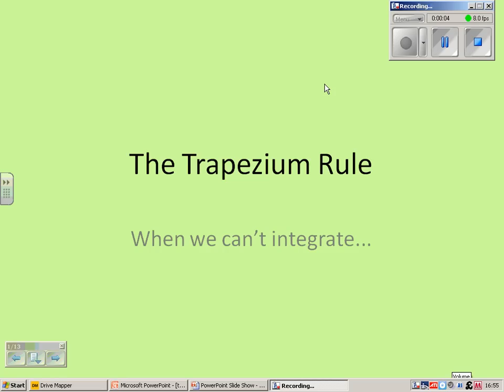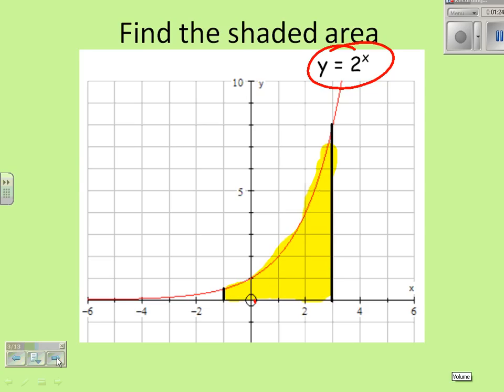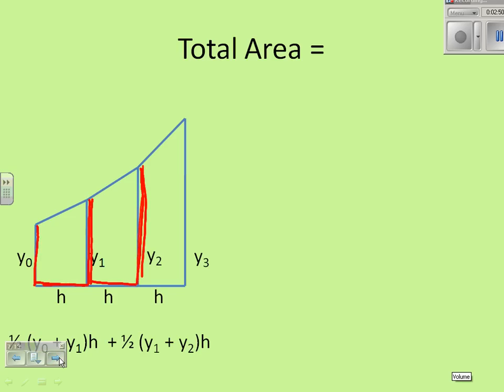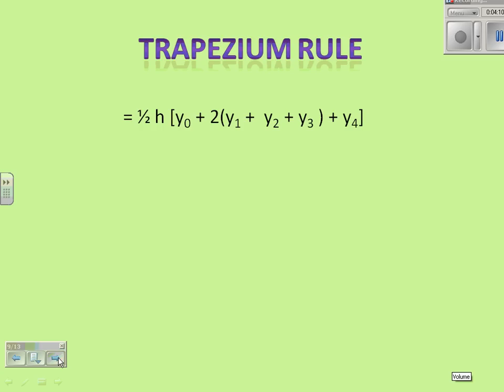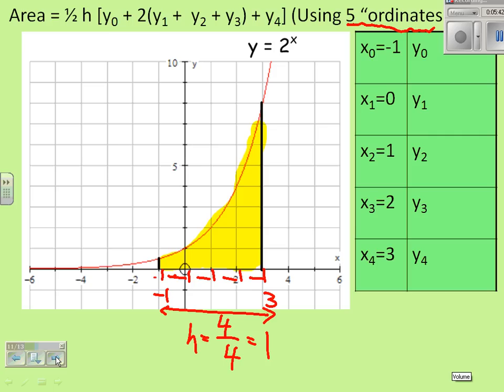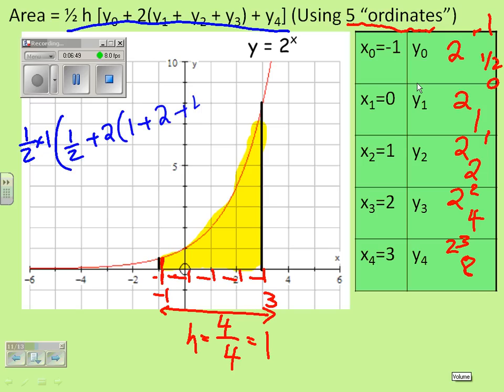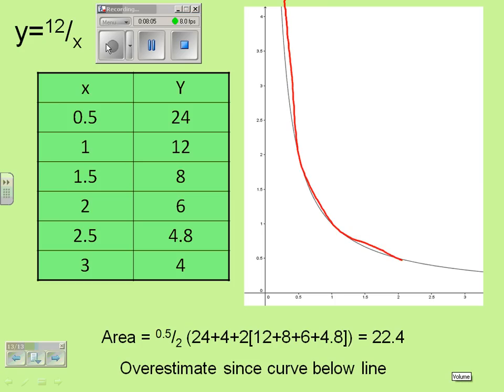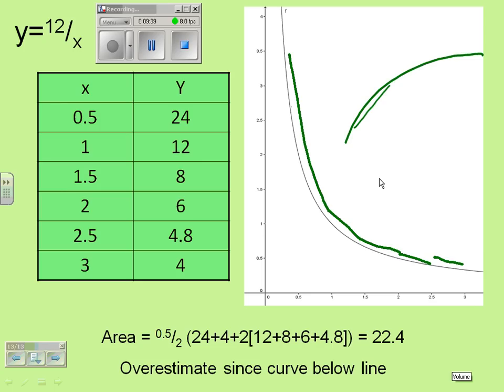Trapezium Rule Lesson